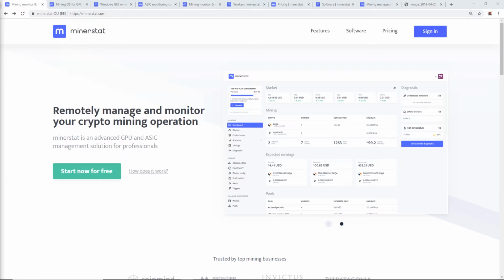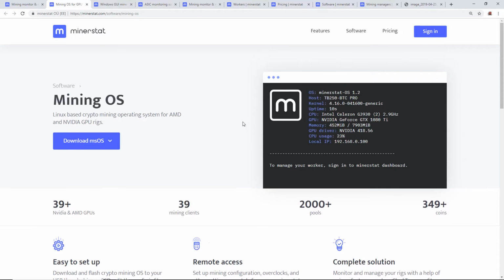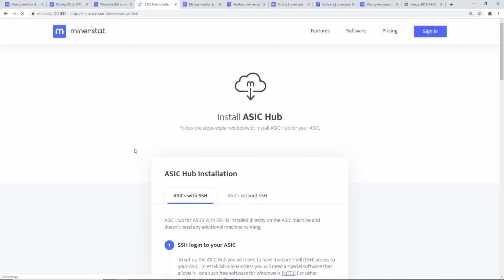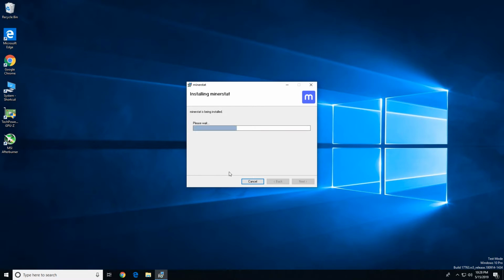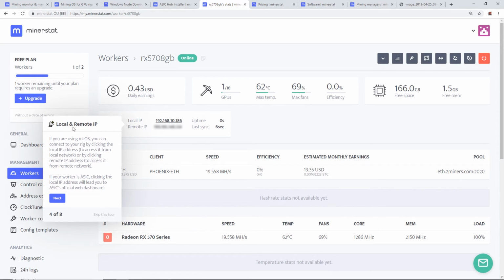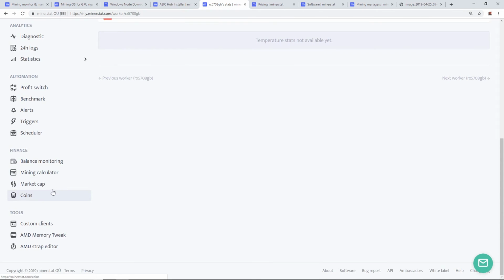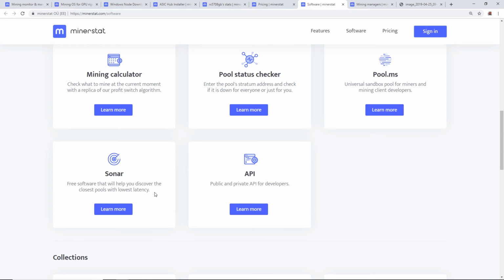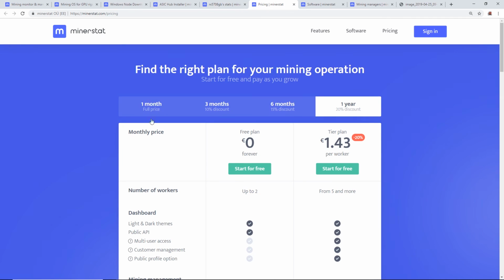Minerstat | Remote Monitor & Management Software Overview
Use Brave Browser & Receive Free BAT!